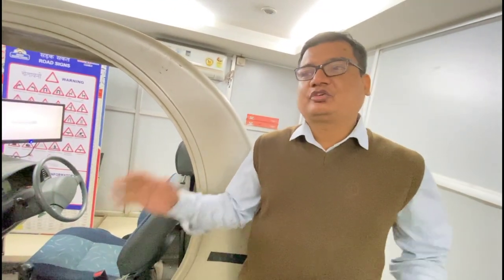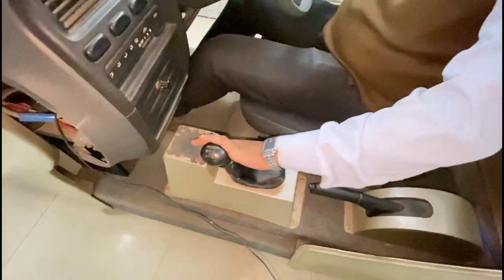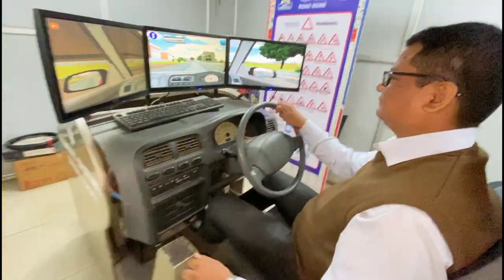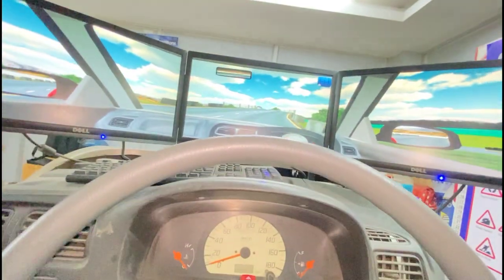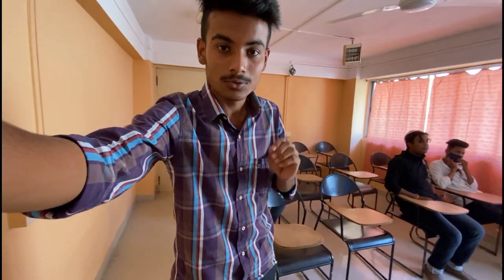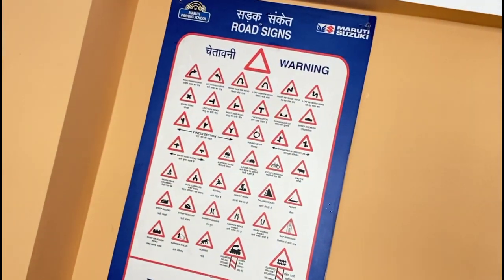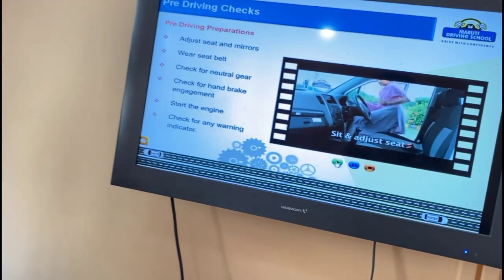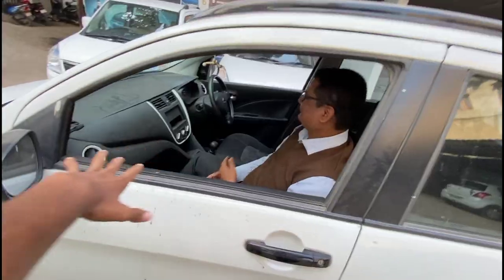ইয়াতে গাড়ী শিকিব আহক ॥ Car Driving School With Simulator ॥ Bimal Auto Agency Guwahati ॥ Zubeen Vlogs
in this video i explored maruti driving school guwahati

Address
Bimal Auto Agency Bamunimaidam Workshop ( Maruti Driving School )

car driving school
guwahti car driving school
car driving school guwahati
bimal auto agency
bmal auto agency bamunimaidam workshop guwahati
how to drive car
maruti driving school with simulator
simolator car drive school guwahati
car drive kaise kare
car driving school
bimal auto agency
car driving school
bimal auto agency
jubin vlogs car drive school
zubeen vlogs car driving school
sualkuchi youtuber
guwahati youtuber
assamese youtuber
assamese vlogger
assamese vlogger
zubeen vlogs car drive
zubeen vlogs
jubin baishya
car driving school
bimal auto agency
car driving school
bimal auto agency
car driving school
bimal auto agency
sualkuchi youtuber
guwahati youtuber
assamese youtuber
assamese vlogger
assamese vlogger
zubeen vlogs
jubin baishya
car driving school
bimal auto agency
car driving school
bimal auto agency
car driving school
bimal auto agency
sualkuchi youtuber
guwahati youtuber
assamese youtuber
assamese vlogger
assamese vlogger
zubeen vlogs
jubin baishya
car driving school
bimal auto agency
car driving school
bimal auto agency
car driving school
bimal auto agency
sualkuchi youtuber
guwahati youtuber
assamese youtuber
assamese vlogger
guwahati car driving school
assamese vlogger
zubeen vlogs
jubin baishya
assamese vlogger
zubeen vlogs
jubin baishya
car driving school
bimal auto agency
car driving school
bimal auto agency
car driving school
bimal auto agency
sualkuchi youtuber
guwahati youtuber
assamese youtuber
assamese vlogger
assamese vlogger
zubeen vlogs
jubin baishya
assamese vlogger
zubeen vlogs
jubin baishya
car driving school